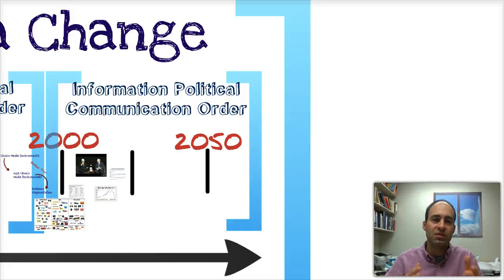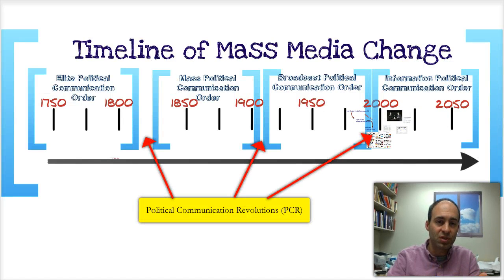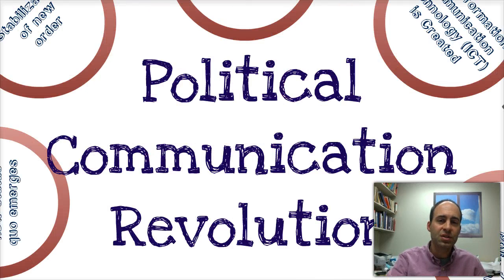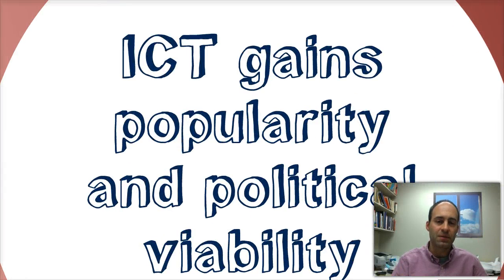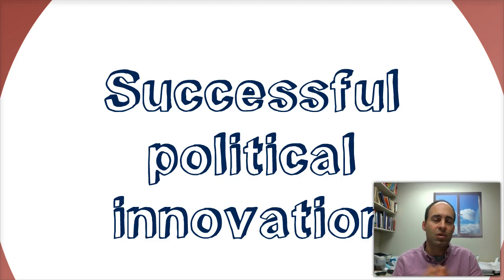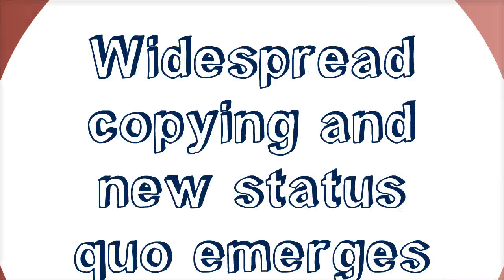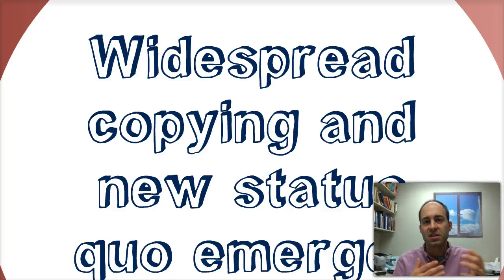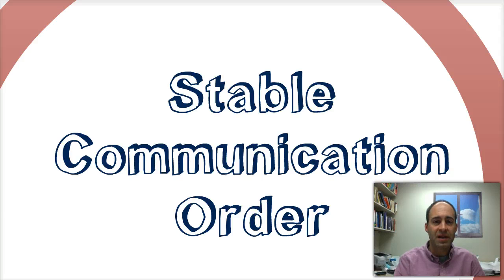media before and after the internet 2C